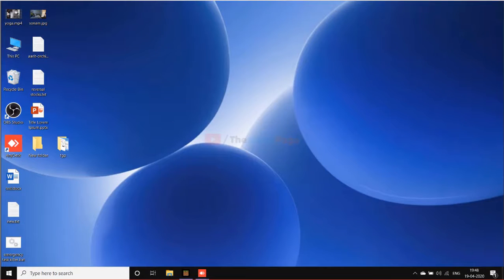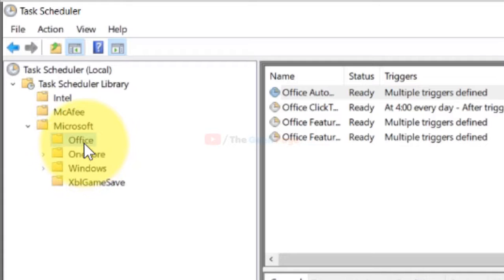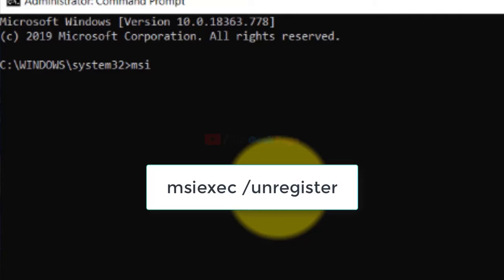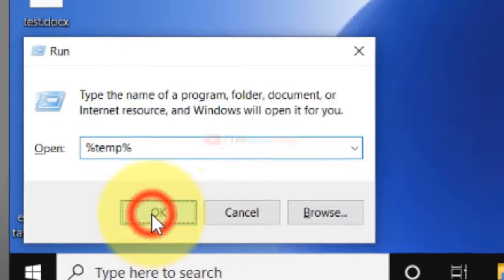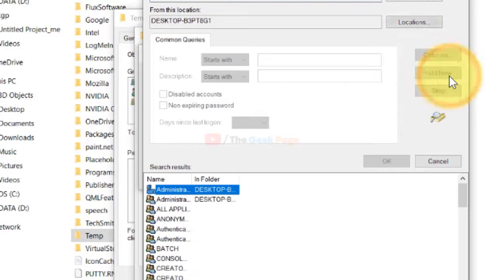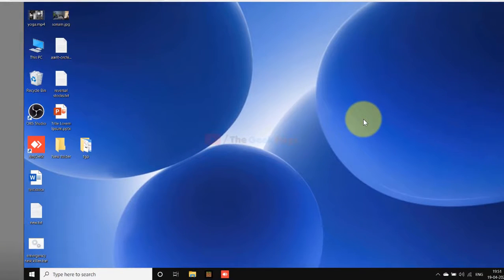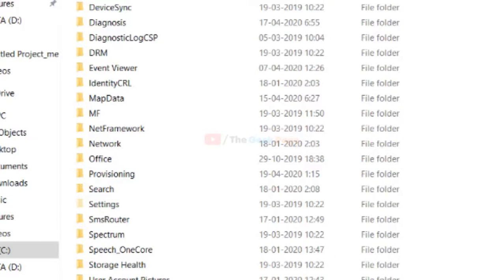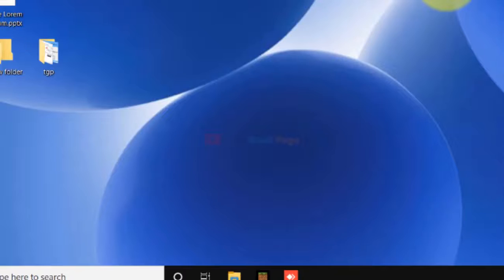MS Office installation failed with an error in windows 10